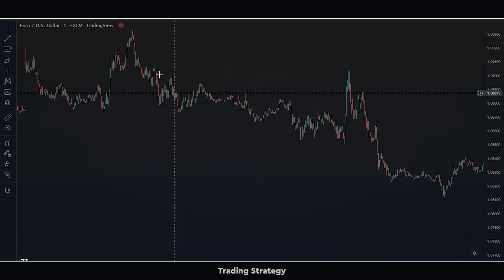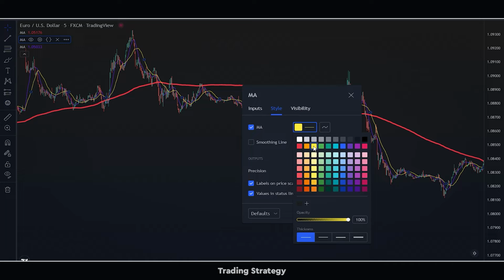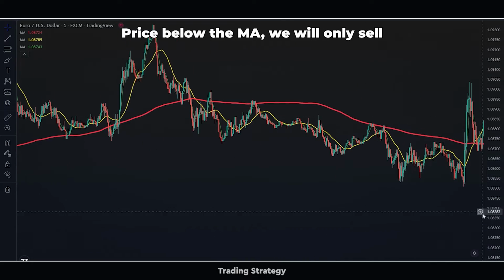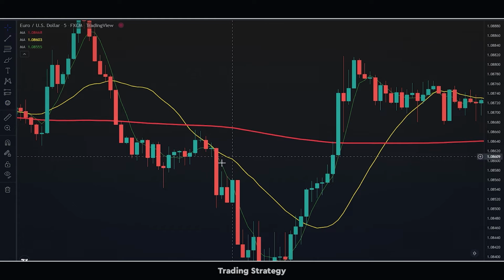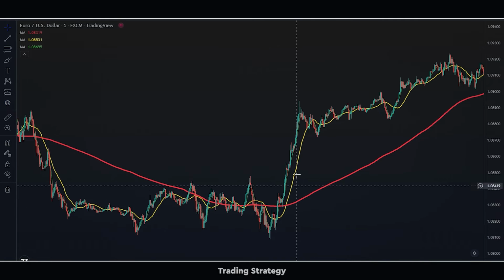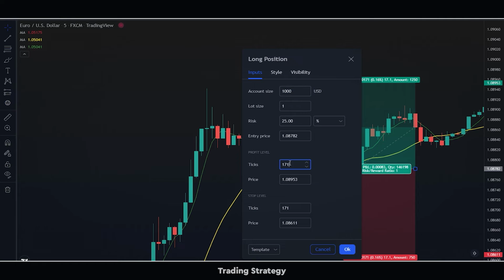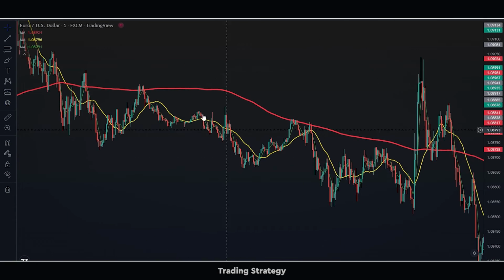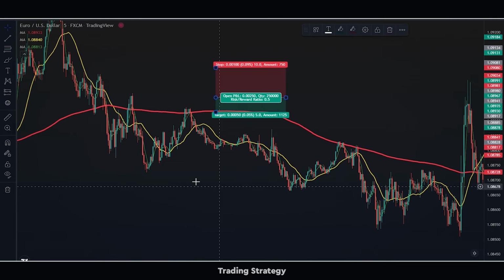BEST Triple Moving Average Strategy for Daytrading (EASY profit)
In this video, I will show you the BEST Triple Moving Average strategy that use a 200,20 and 5 Periods moving Averages (MA).

The moving average (MA) is **a simple technical analysis tool that smooths out price data by creating a constantly updated average price**. The average is taken over a specific period of time, like 10 days, 20 minutes, 30 weeks, or any time period the trader chooses.

You will show you about :

- How to use the Moving Average Crossover.
- What is a moving average.
- How to set up moving averages (MA)
- Ratio risk/benefit .